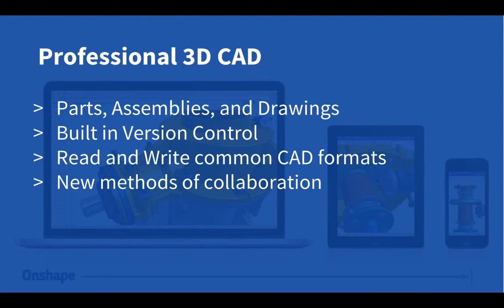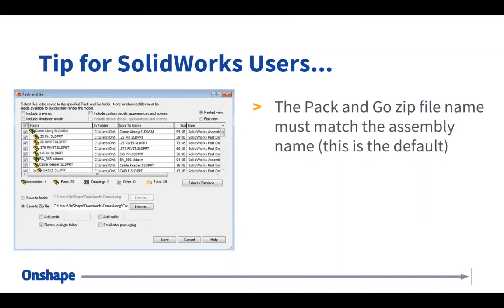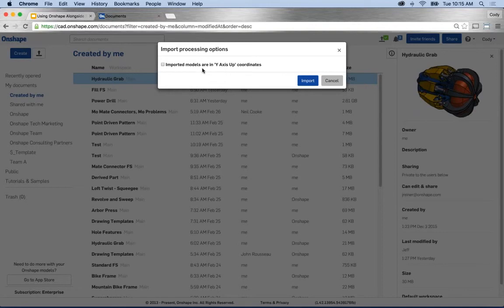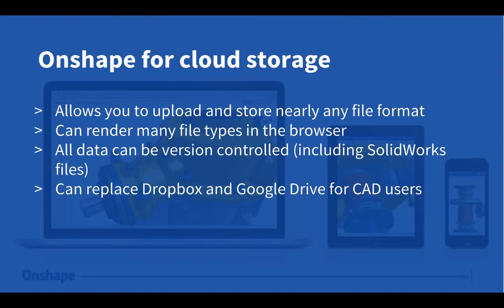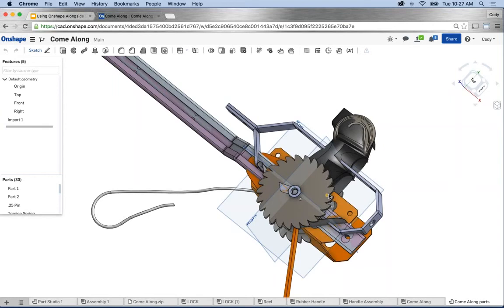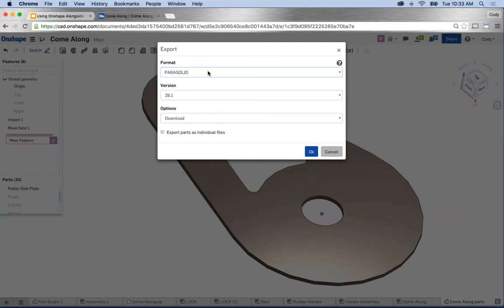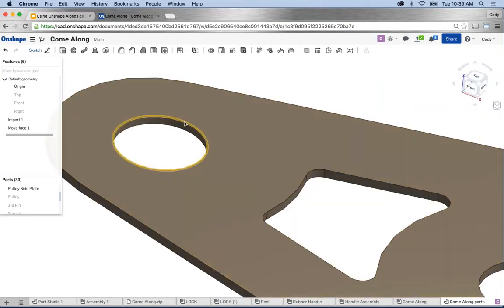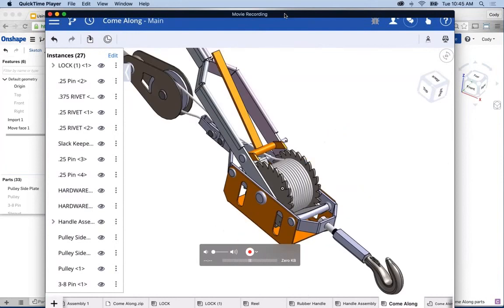Four Compelling Reasons to use Onshape with SolidWorks (In Detail) - SolidTrust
Dear SolidWorks Users,
Take the advantage of Onshape to scale up your productivity & team collaboration to the next level.

to signup for your Onshape account today !